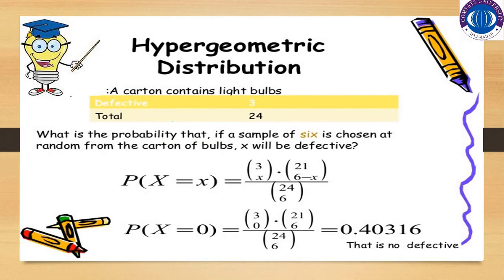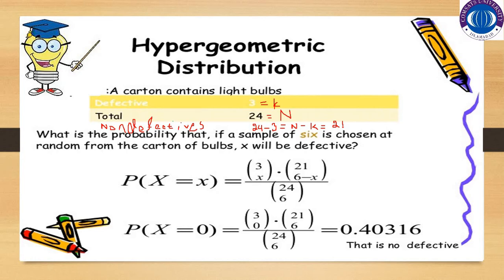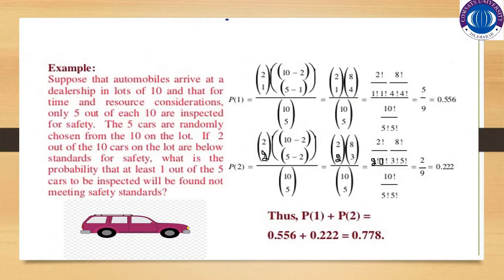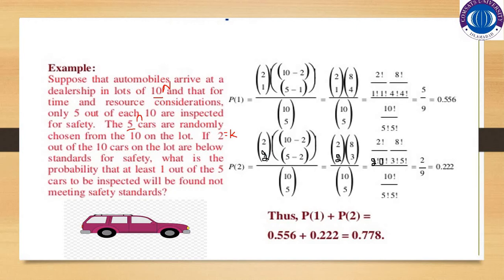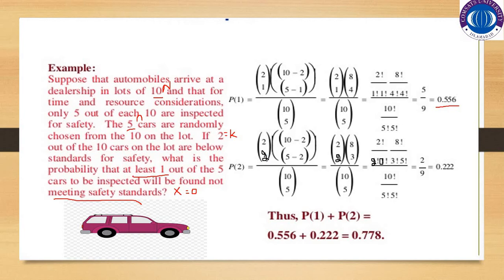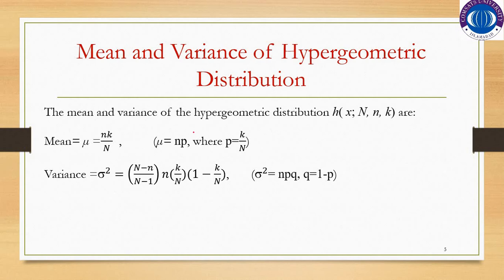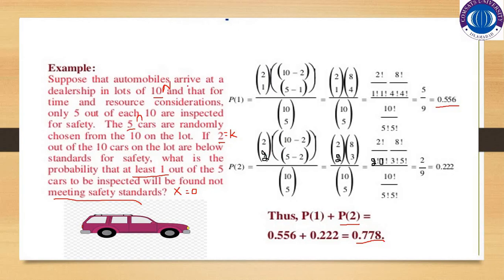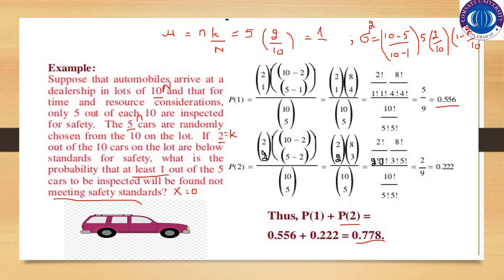Lec 12 part 3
Hyper-geometric Distribution